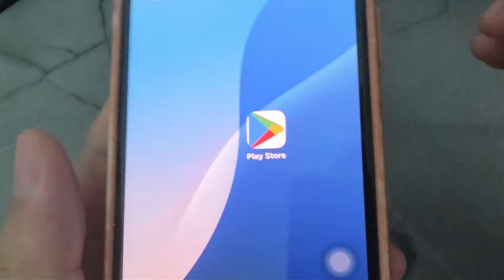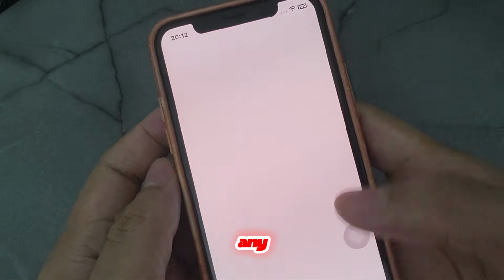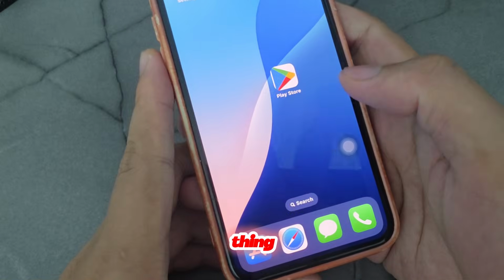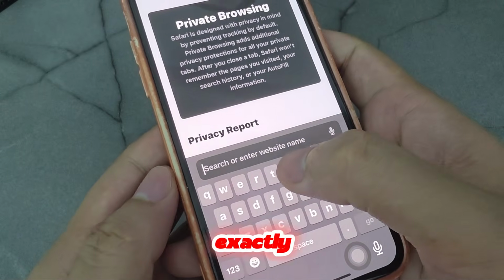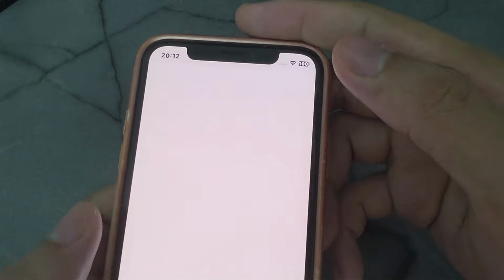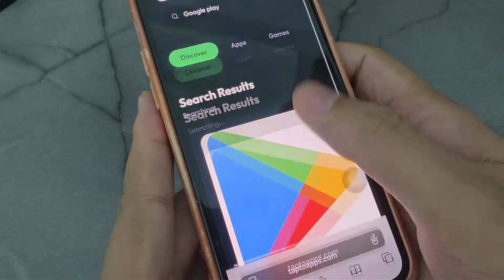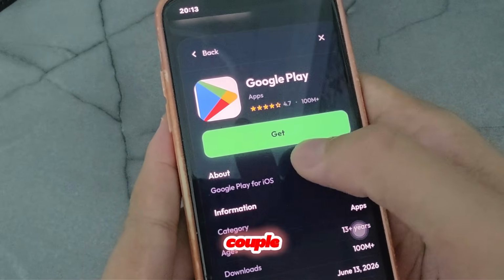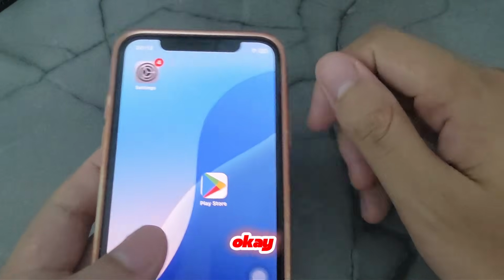Download Google Play Store iOS (Official Way 2026) ✅ How To Install Play Store iPhone iPad Tutorial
Install Google Play Store on iOS - Download Play Store on iPhone/iPad OFFICIAL Method 2026

Install Google Play Store on iOS devices through this official step-by-step method for iPhone and iPad users in 2026. This comprehensive tutorial demonstrates the verified process to download and access Google Play Store applications on Apple devices without requiring jailbreak, complicated technical procedures, or compromising device security. Learn the legitimate techniques to bridge the gap between iOS and Android ecosystems, enabling access to Google Play Store exclusive apps, games, and services directly on your iPhone or iPad while maintaining full compatibility with iOS updates and Apple's security protocols.